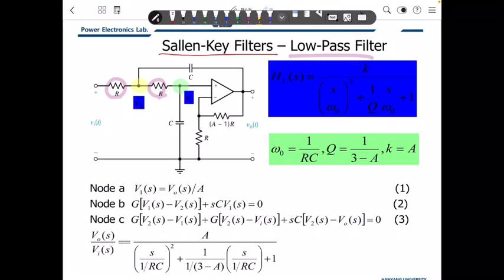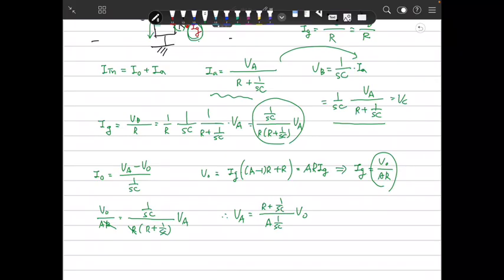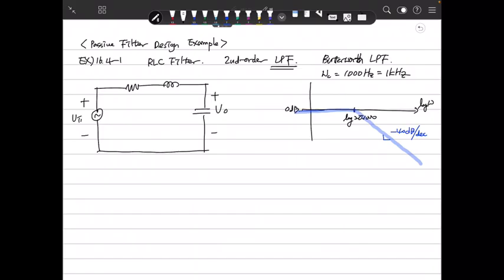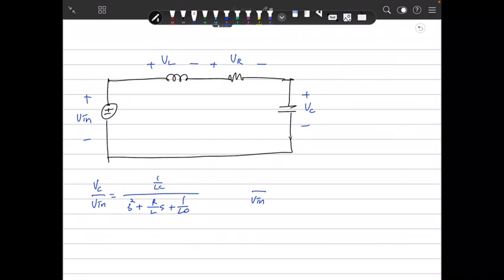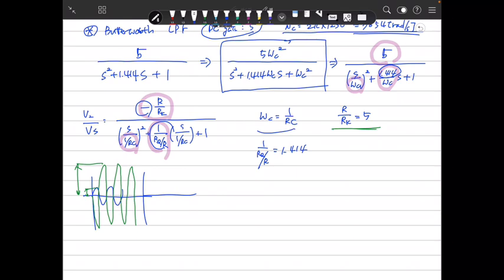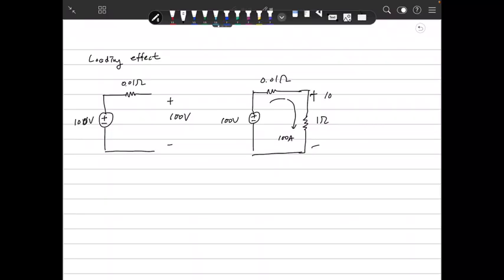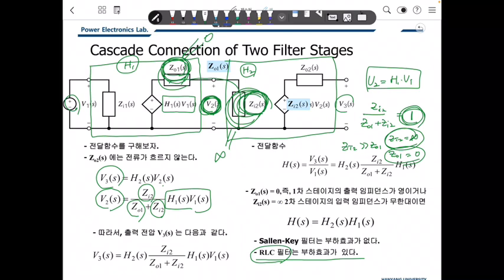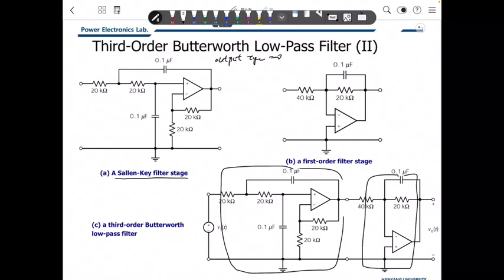Circuit Theory Ch16-2